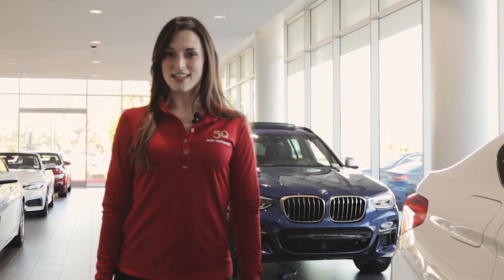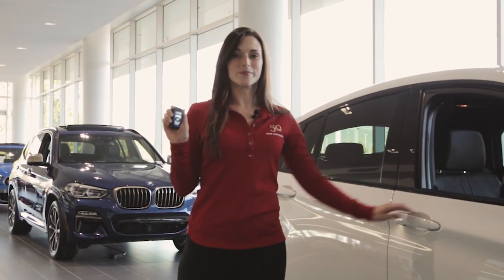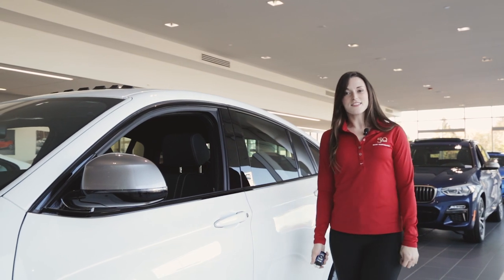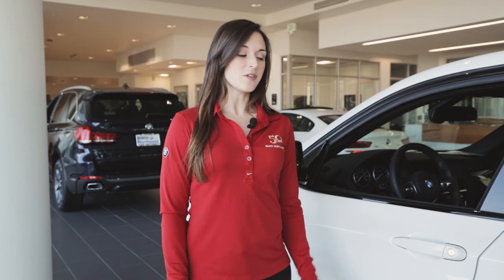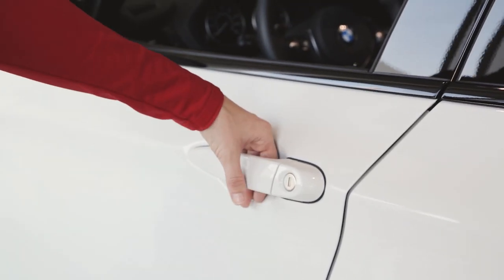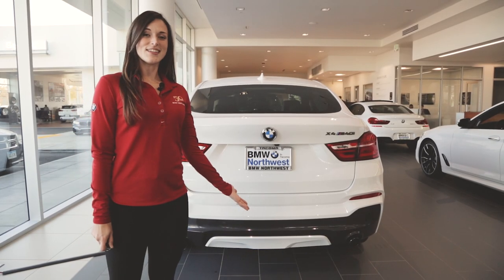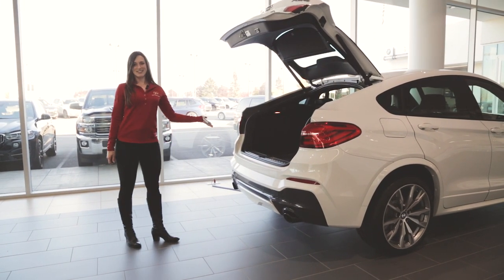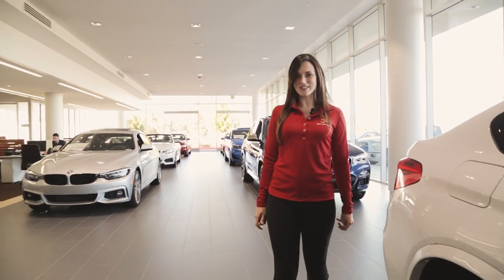HOW TO - Comfort Access | BMW Northwest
Unsure of how your Comfort Access works on your BMW? Follow Annie as she shows you how it works!